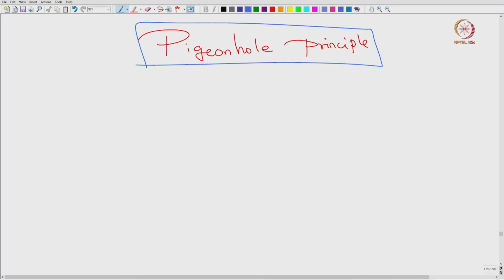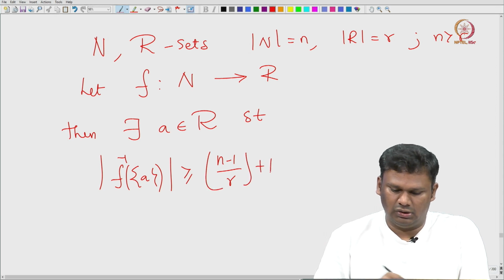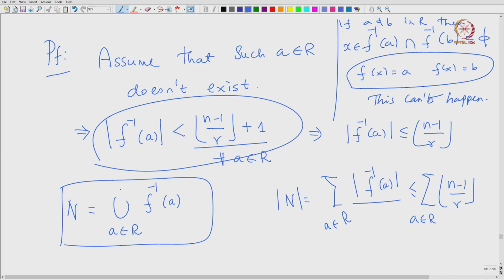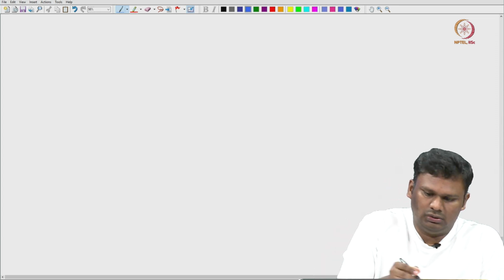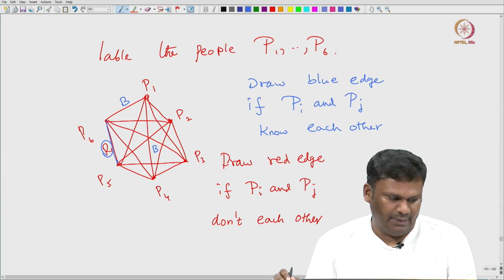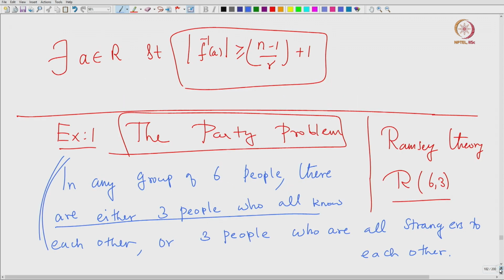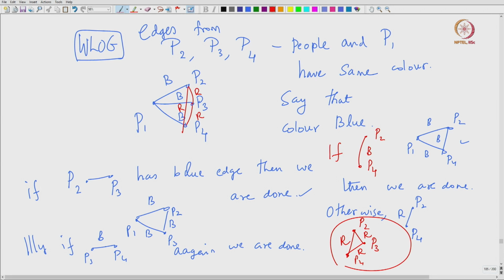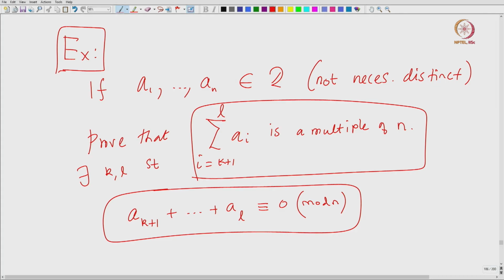Lec 21 The Pigeonhole Principle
Pigeonhole Principle and Examples